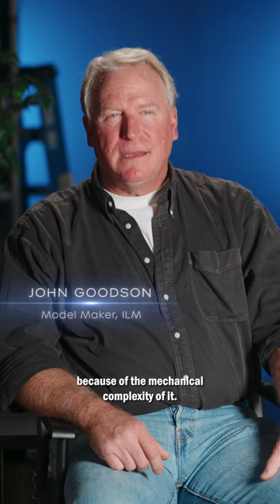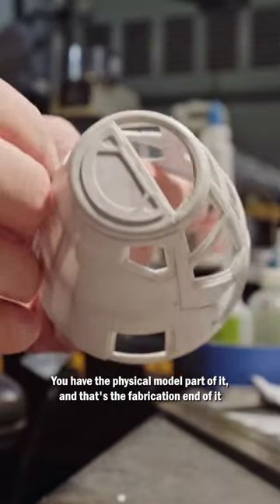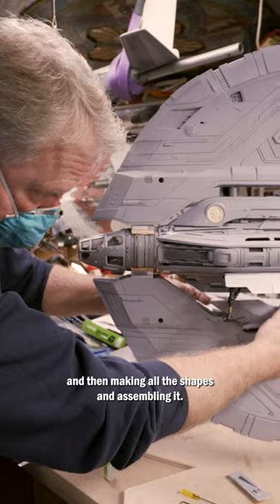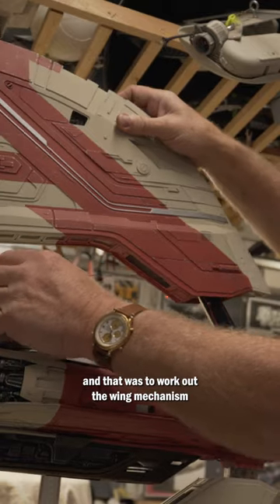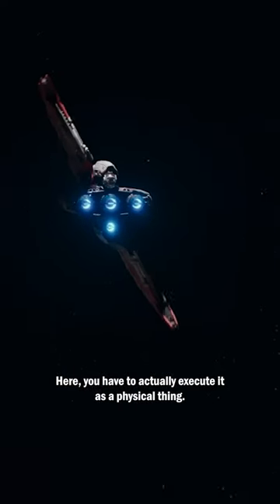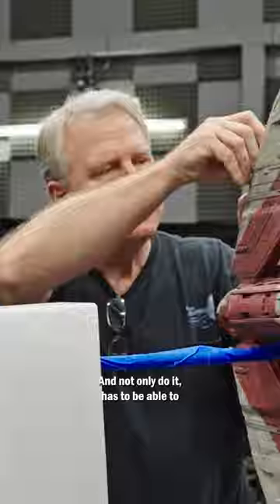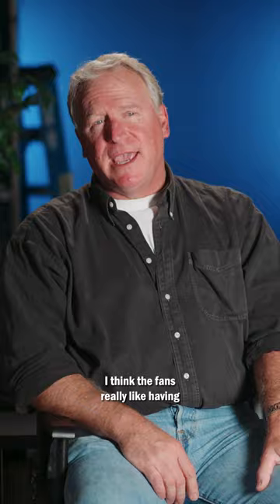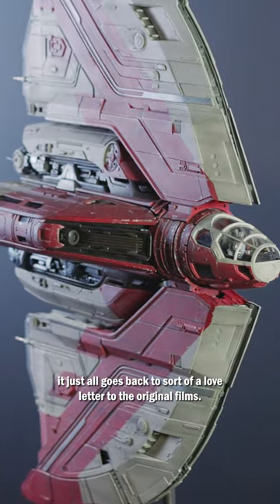T-6 Jedi Shuttle | Ahsoka | Disney+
Nice ride. ILM model maker John Goodson gives us all the details on the T-6 Jedi Shuttle.

Ahsoka now streaming on Disney+.